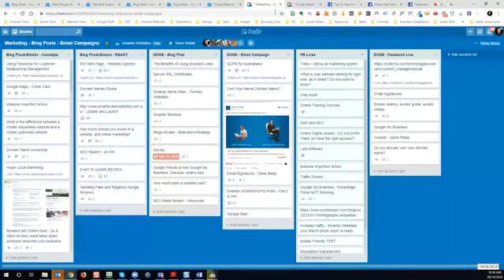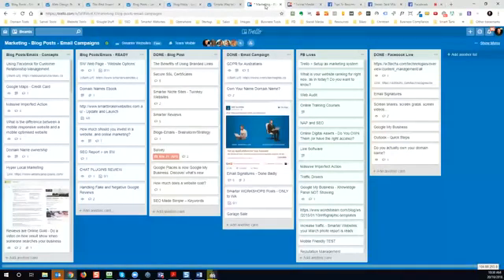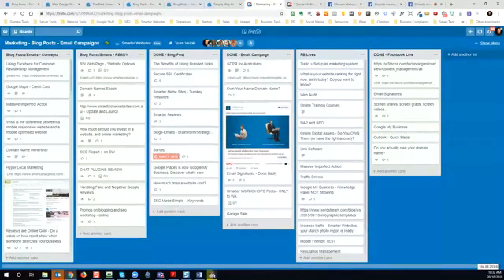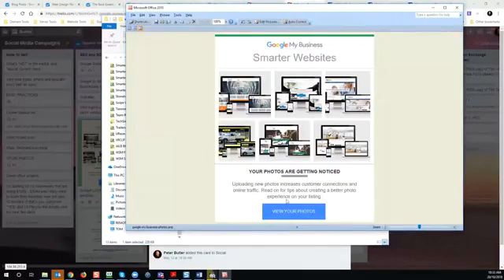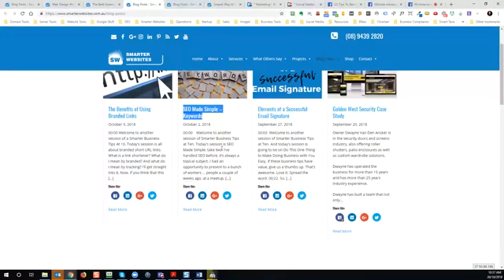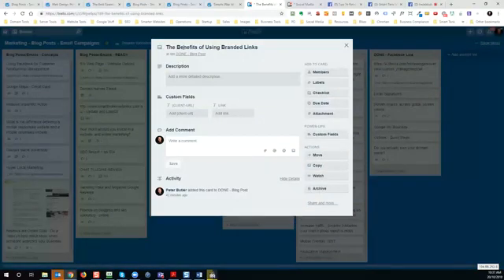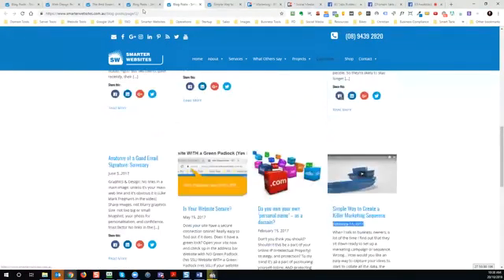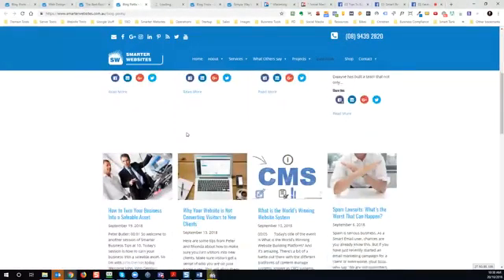How to Create an Integrated Marketing Plan | Smarter Business Tips at Ten | Peter Butler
00:02 Welcome to another session of Smarter Business Tips at Ten. Today's session is Tips to Become a Marketing Machine. We're going to cover how to capture your idea, how to build up the content for your ideas, how to best promote your content, and all to help you become the local online hero, or the go-to person for your industry.
00:38 First up, how to capture your idea. Now, I'm a raving fan for a product called Trello. Trello.com. This whole thing is called a board. These individual things are called lists. Each one of these is called a card. I've got a board for marketing or posting email campaigns. I've also got a board for my social media campaigns. Social media snippets. So, you'll see some of the things that I've done, and some of the things that I've yet to do.
01:30 Quite recently, I've done a promotion on GDPR, that's Global Data Protection Regulations for Australia. We did a promotion on that. We did a promotion on owning your own domain name. Email signatures done badly. So, the whole idea here is to be able to grab your ideas. Because, if you sit down to write an email campaign or do a social media post it's difficult, but the best way to do it is, as you have the thought, jot that idea down. Now, you could use post-it notes, that's great. But, you can't add images or add web links or anything like that to a post-it note, or at least on a bit of paper or whatever.
02:17 This is basically an online post-it note system, and it's free. You can upgrade to a paid plan, but the free plan's more than sufficient.
03:00 So, now what I can do is I can then go and get a web link, and I can put it in there. I might find an image. I can just drag and drop it here, and it gets stored within this Trello card. And, I can then grab snippets of information, snippets of info, or web links, or anything like that that I want to add, and add it in here. It's just an easy way to grab your ideas and curate them.
03:35 So, I will now go over to my social media board. Over here, Google Review. So, again, if you're going to be doing social media campaigns, this is a great way to curate them. So, I've created overarching categories. So, SEO and Social, Toys and Business Tips, Ideas for Blog Posts, Website Design and Marketing. This one here, Google Review, Screenshots.
04:24 The Google My Business listing keep sharing updates about that. I'm reminding people to get this sort of stuff done, because it adds massive value to your business. So, we keep going through, and my last post was popular. You can take your blog posts, once you've done it, and we're going to talk about this shortly, how to best promote your content. You've got the capability within Google My Business, to take that blog post and add it into their posting section. Why would you not do that? As we say here, "Play the game with Google, and Google will play the game with you."
07:06 So, the Facebook video lives that I do, and any videos that I do, I will then post them to my website. I will get the video transcribed, so then I'll put the video itself ... which, like for Facebook live, I'll repost to YouTube and grab that link, embed that into my blog post, along with the transcription, because that helps with SEO. I can then share that on Facebook as a blog post, even though the Facebook live might be on Facebook, I can share the blog post on Facebook with a link back to my website, which again is a good social signal.
10:32 So, content marketing is a part of the new SEO and social signals. So, how else can you promote your content? You can then send these out as email campaigns, which I do. So, you can either send that out as an individual email campaign, only talking about that subject. Or, you can send it out as a newsletter and aggregate. So, add a link, a little intro text with that, linking back to your website. And, another snippet in your newsletter linking back to that article. So, that's what I'm doing lately, and that's getting me results.
11:52 Okay, so content marketing. Part of the new SEO and social signals. Social signal means that you're indicating to the search engines that your content is dynamic. So, it's not social media as such, but it's a social signal that people are coming to your website via these social media links, and they're engaging with it, they're sharing with it, and it's all a part of the new SEO.
12:16 So, here's what's important. That your content be relevant. It must add value. And, what it can't do is smell of sell. No one wants to be sold to, but we do all want to buy. I'm going to wrap it up at thatSo, it's Peter Butler from Smarter Websites. Go and work smarter.

Smarter Websites
11 Leasham Way, Medina WA 6167